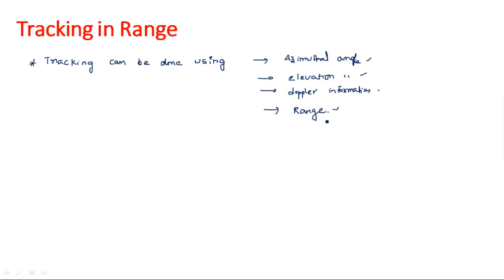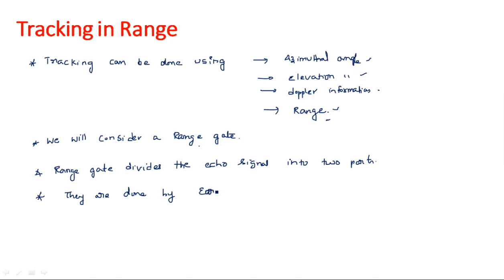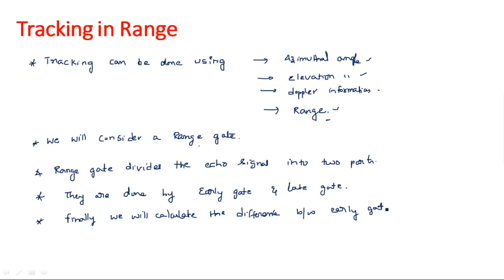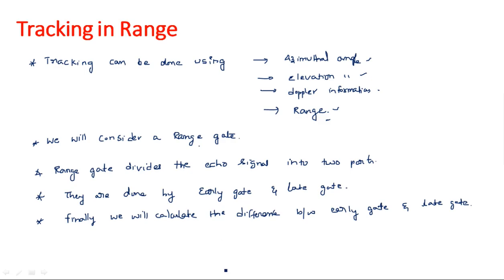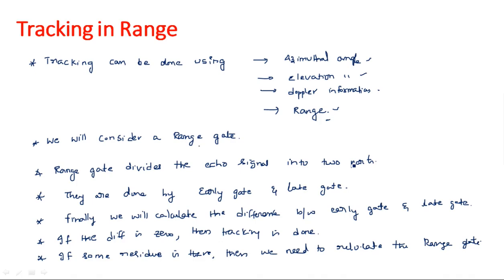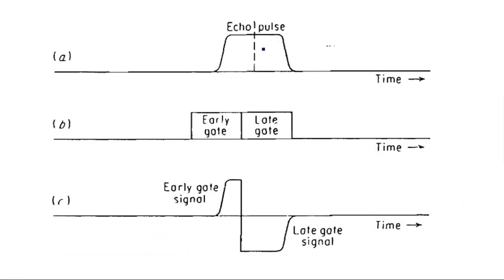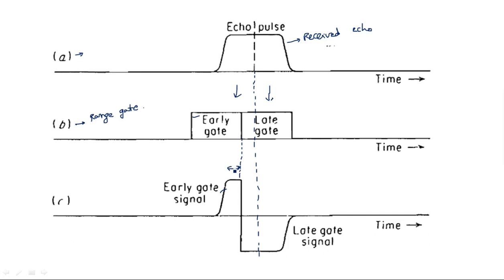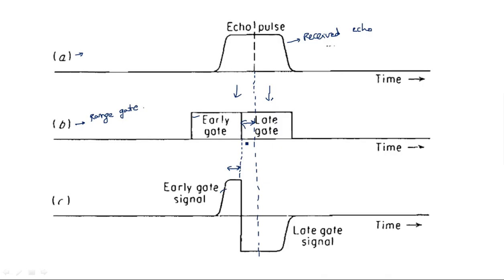Tracking in range | Tacking Radar | Radar Systems | Lec-51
Radar Systems - Tacking Radar
Tracking in range ( Range Gate )